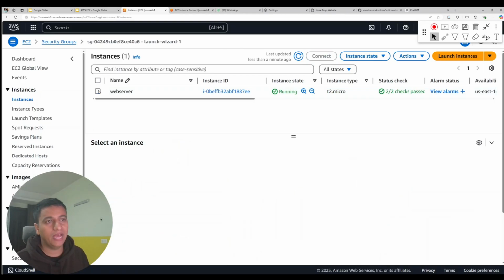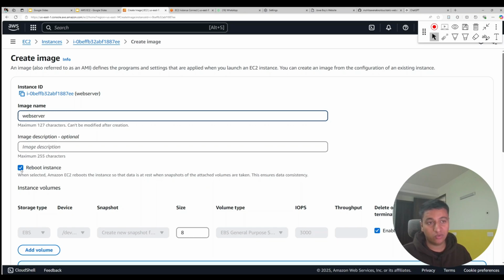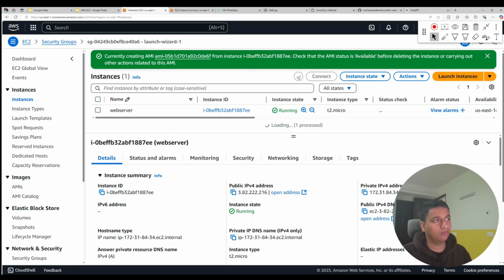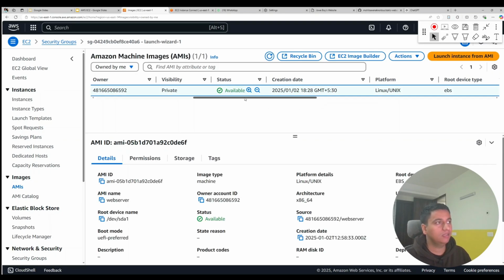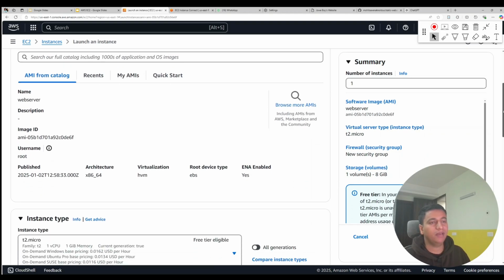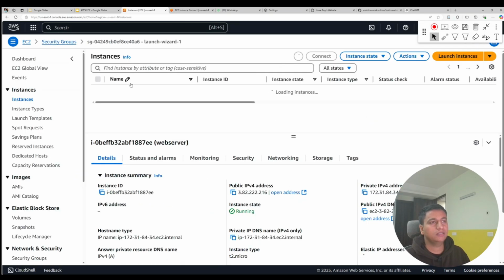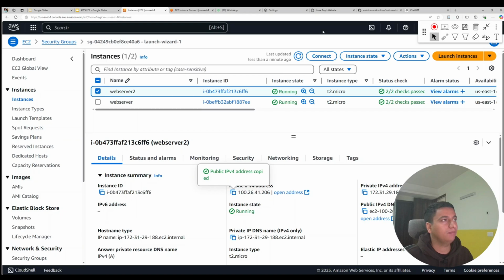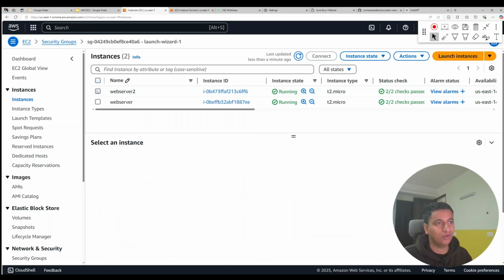Create AMI From EC2 Instance | Clone an EC2 Instance [2 Mins]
In this video, we'll walk you through the process of creating an Amazon Machine Image (AMI) from an existing EC2 instance in AWS.

Creating an AMI is a critical skill for managing backups, scaling applications, and replicating environments for testing or production use.

We'll cover the step-by-step instructions to ensure you understand each part of the process, from preparing your EC2 instance to creating the AMI and launching a new instance from it.

By the end of this tutorial, you'll be equipped to efficiently clone your EC2 instances and manage them within your AWS environment.

This video is perfect for beginners looking to expand their AWS knowledge and for experienced users who want to ensure they are following best practices when creating AMIs.

What You'll Learn:
How to prepare your EC2 instance for creating an AMI.
Steps to create an AMI from an EC2 instance.
How to launch a new EC2 instance from the created AMI.
Best practices for managing AMIs and instances in AWS.